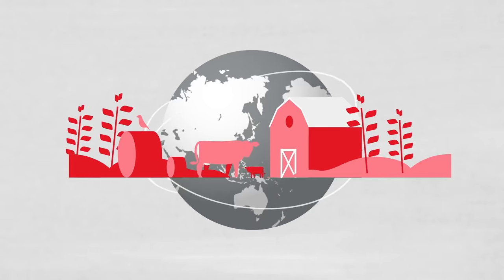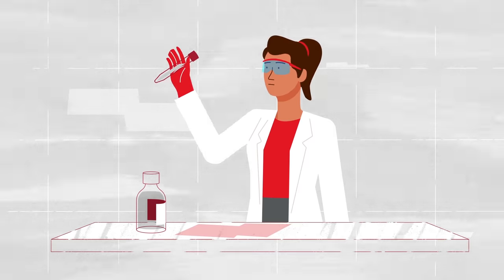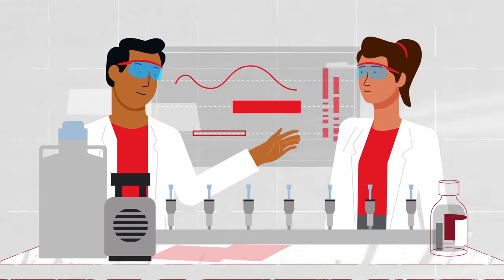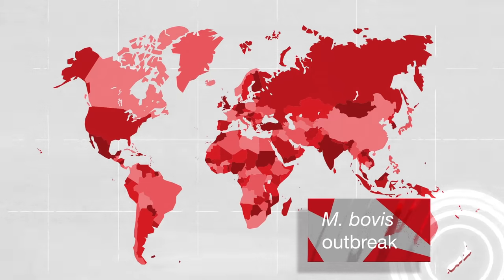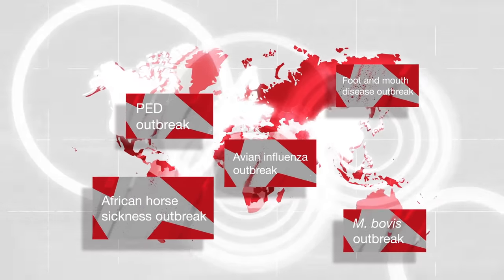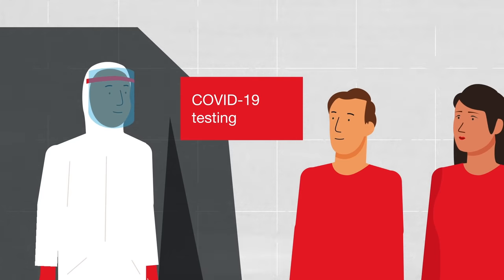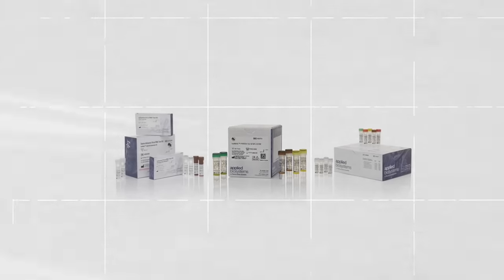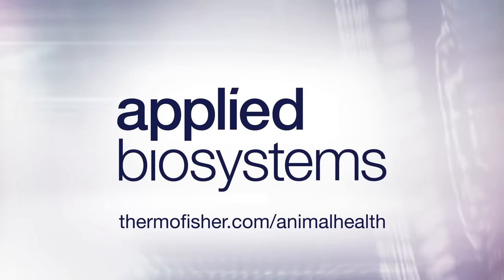Thermo Fisher - Always ready to meet the world's demand for animal health diagnostic testing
Being able to quickly deliver highly-sensitive solutions and scale production are hallmarks of what sets Thermo Fisher apart.